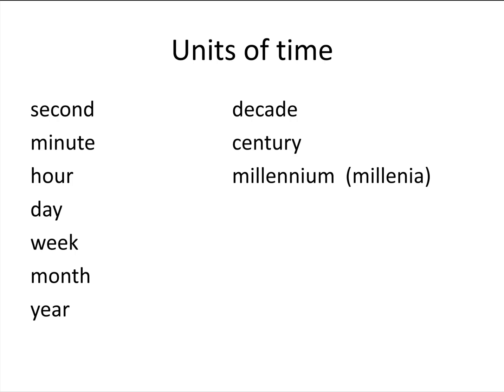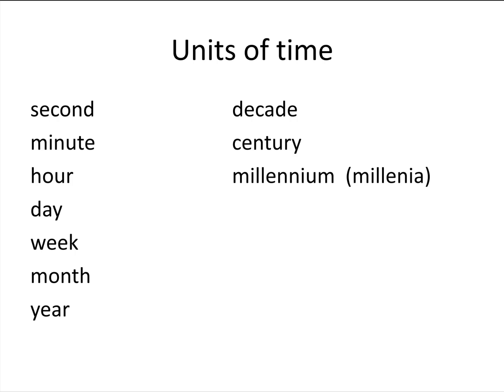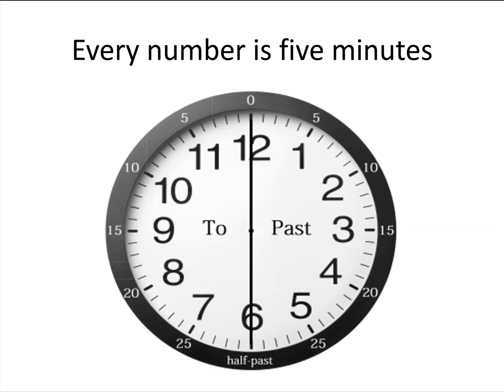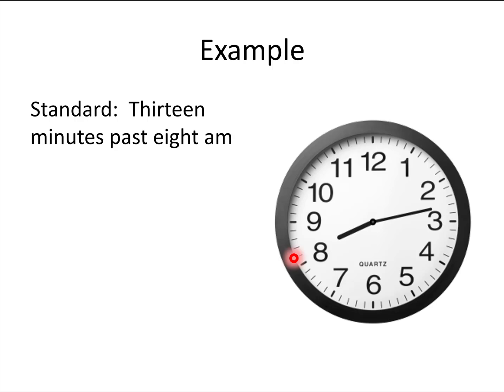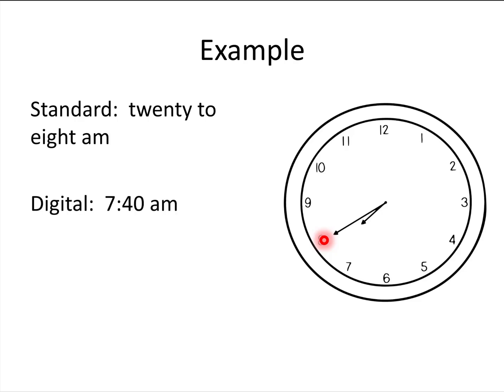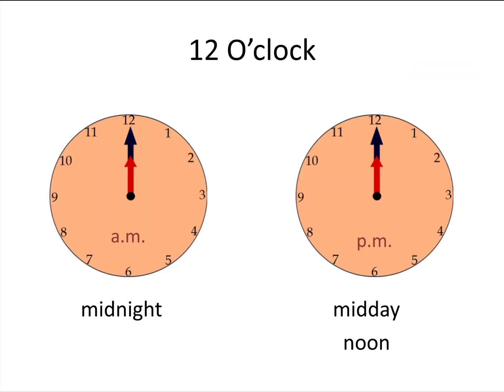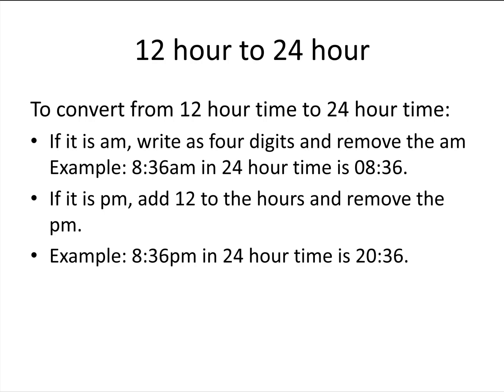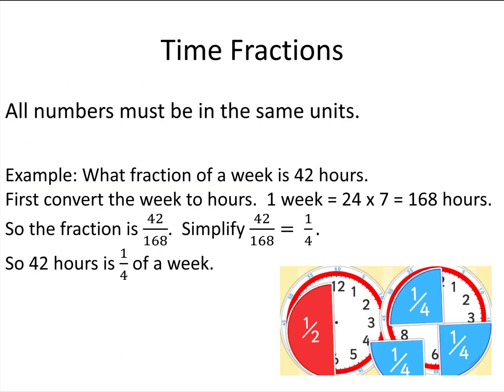Maths 15 - Time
This is the first in a series of three videos looking at time.  This video looks at 12 and 24 hour time.

All the topics covered in these videos can be found, with exercises in our 11 Plus Maths Workbook